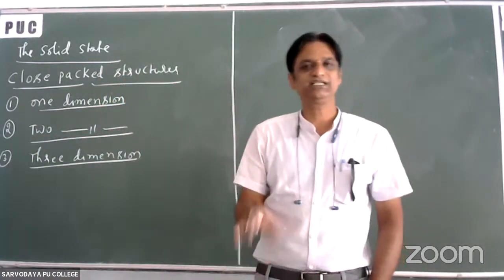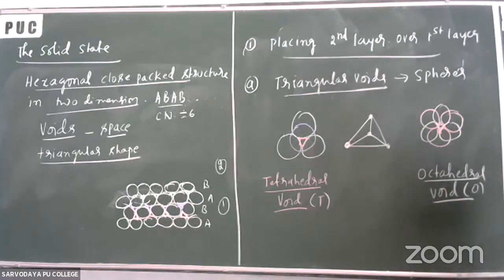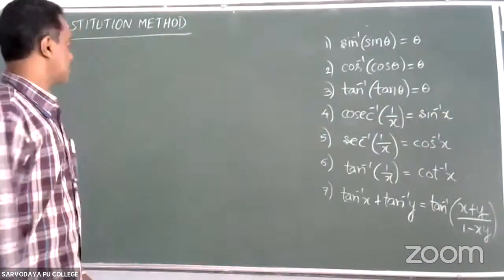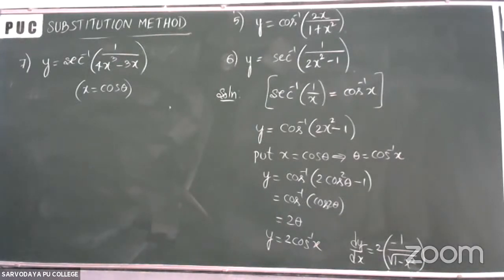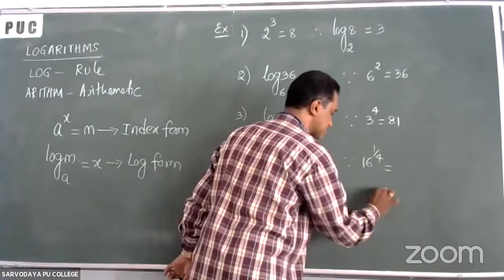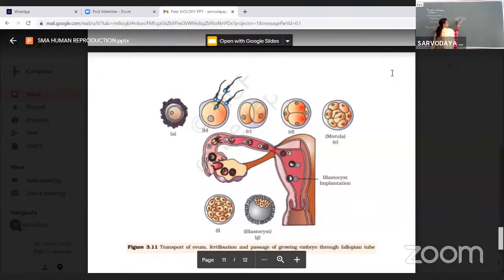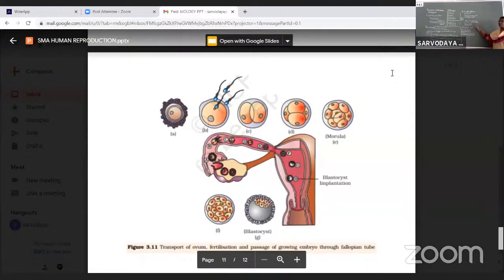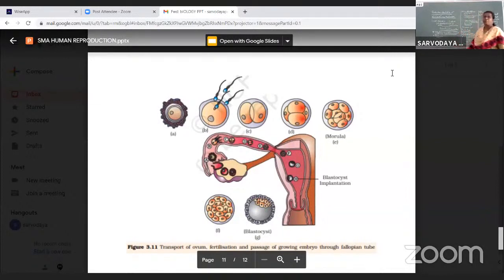2PUC (GROUP1 2A1, 2A2,2N,2J)(PCMB/Cs/Ele) 13/08/2021